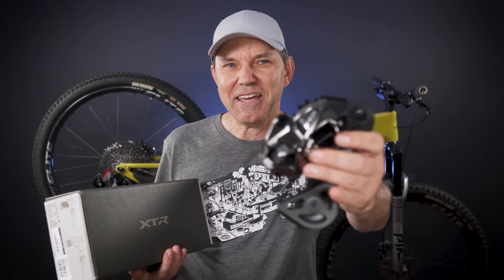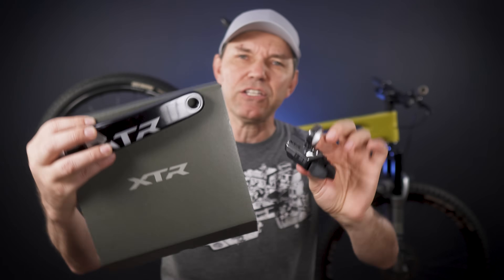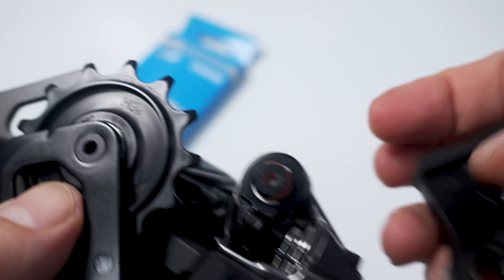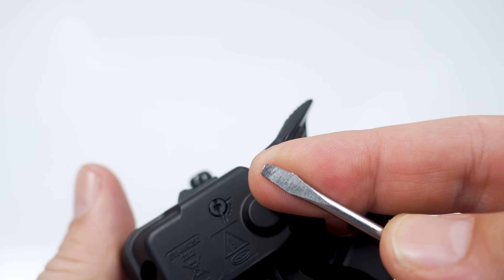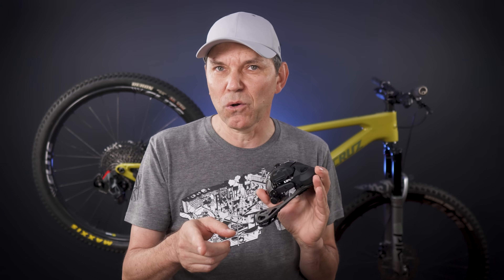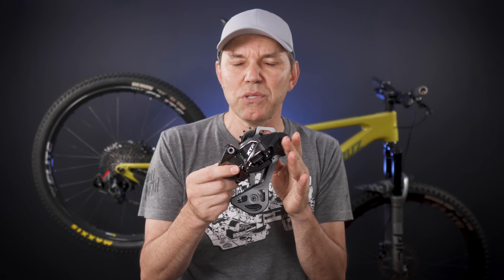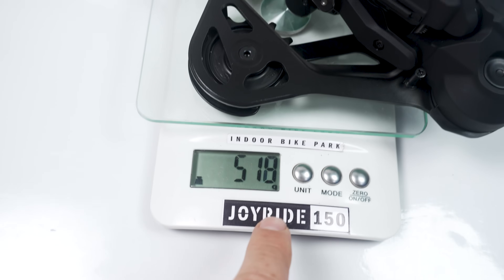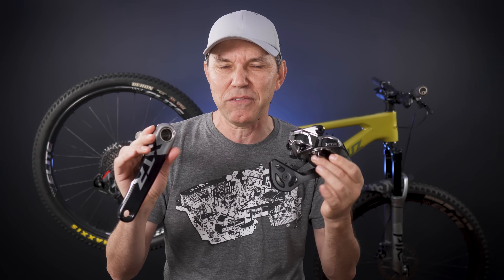Shimano Di2 vs SRAM AXS & T-Type: XTR vs XT vs Deore Di2 (2025 New Release)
🚴‍♂️ Shimano Di2 vs SRAM AXS & T-Type: Technical Details and speculations

Testing Shimano XTR Di2, XT Di2, Deore Di2 against SRAM Eagle AXS and T-Type Transmission - Real weights, shift speed data, battery drain logs, crash recovery — no fluff, no sponsorship bias

⚠️Shimano Di2 hack - check B-gap as if it was mechanical

⌚Chapters
00:00 XTR Di2 Quick Q & A
01:40 All new XTR Di2 Wireless?
03:13 Di2 kit, Shifter Details
05:42 Derailleur Facts and Speculations
07:08 Shimano Battery
07:47 Not rebuildable vs T-Type
09:58 (Actual) Weights vs Mechanical M9100
10:57 XTR Cranks - 2 details
12:00 Like the XTR Di2?

🔥 Get your XT/ XTR/ Deore Di2 Upgrade kit in store

➜Tools
BB Adapter Tool for MT800 - Shimano TL-FC24 or 25